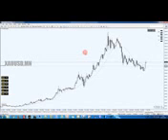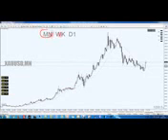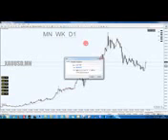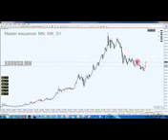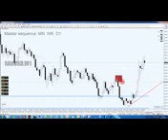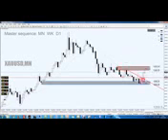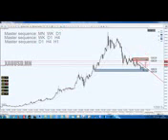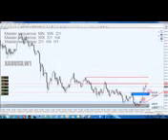01 3 GOLD WK D1 H4 fractal sequence counter trend